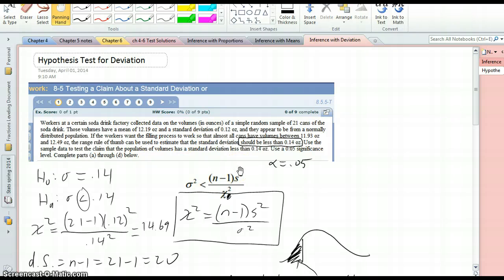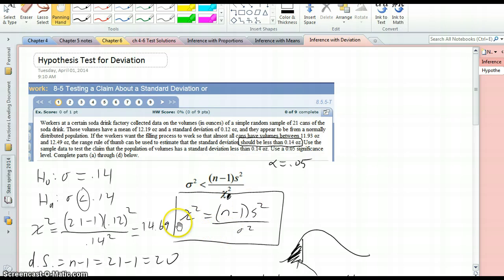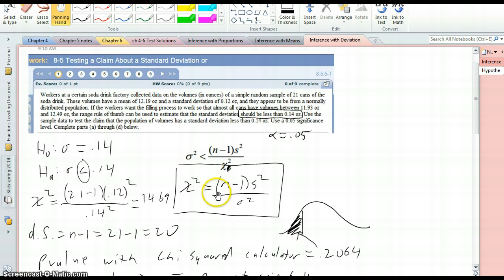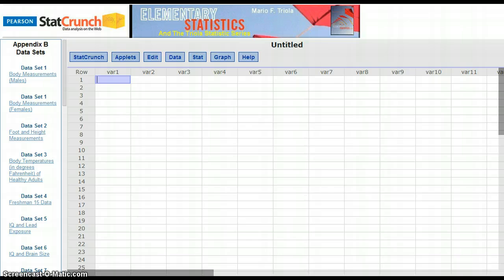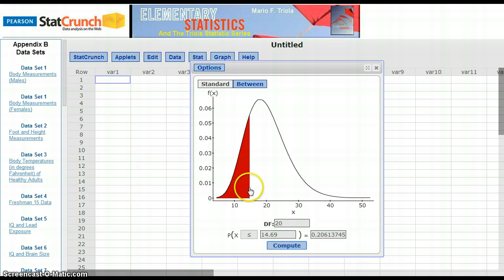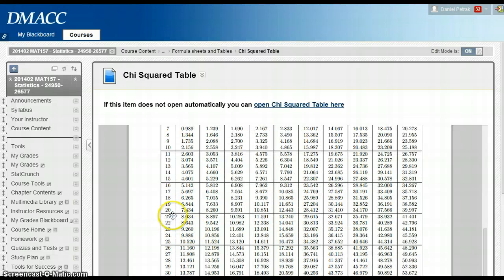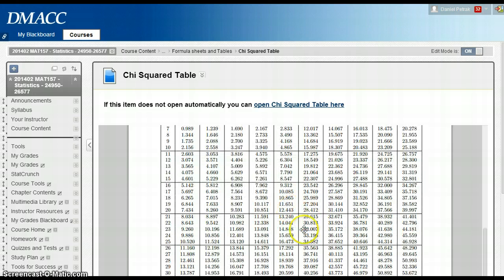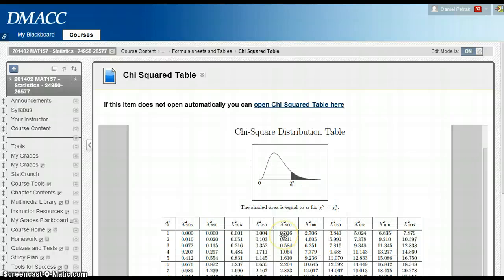Chi Square Hypothesis Testing Section 8-4